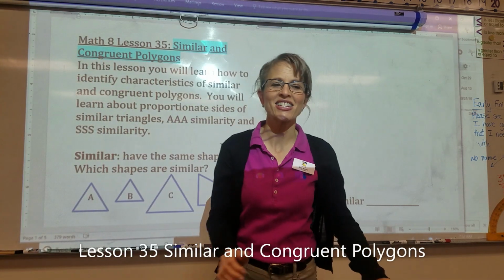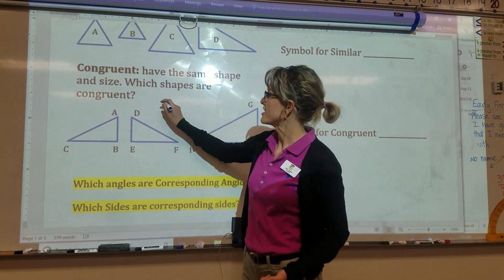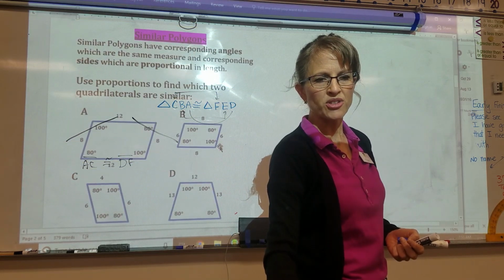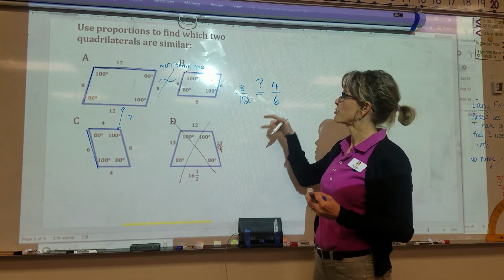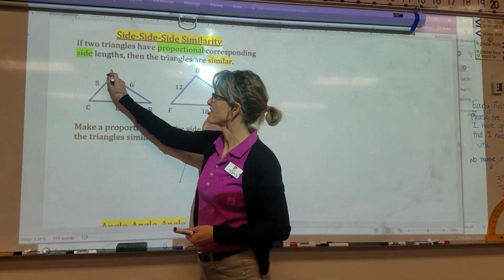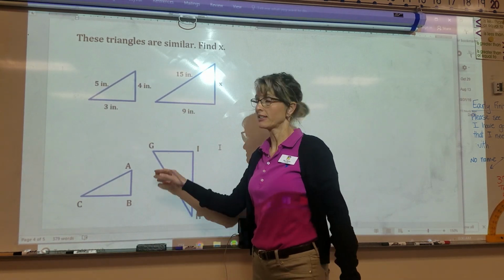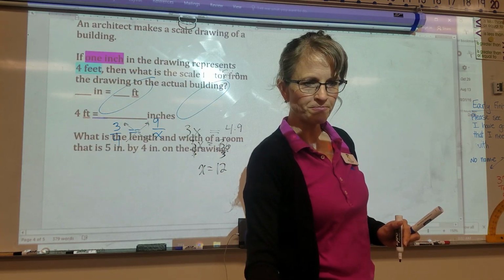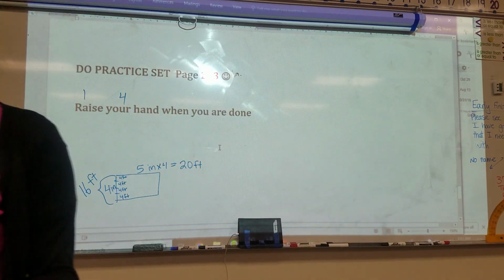L35 Similar and Congruent Polygons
In lesson 54 you will learn how to identify characteristics of similar and congruent polygons.  You will learn about proportionate sides of similar triangles, AAA similarity and SSS similarity. Mrs. Boone welcomes you to class for this 8th grade math topic.